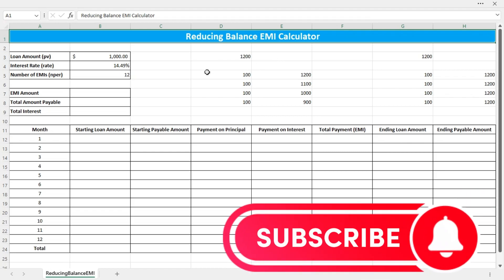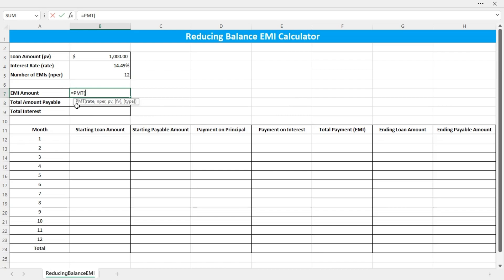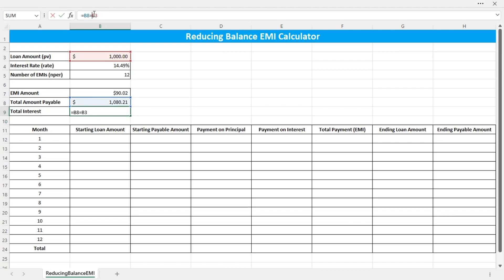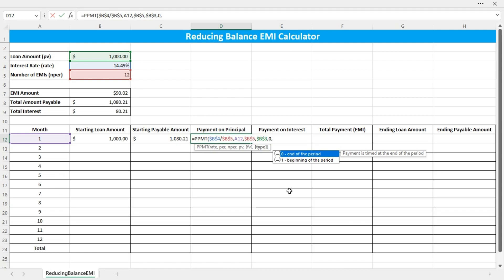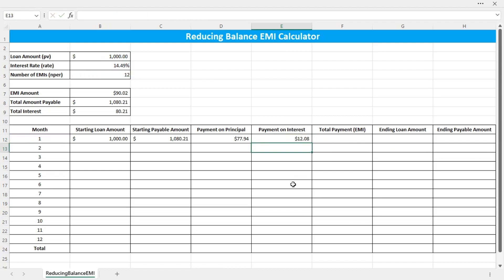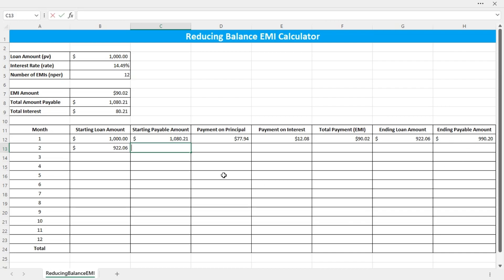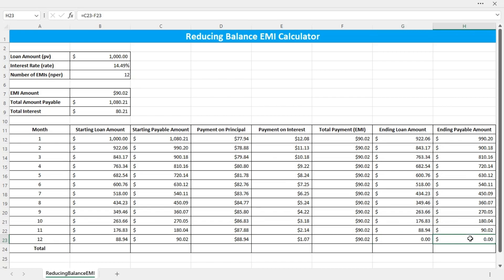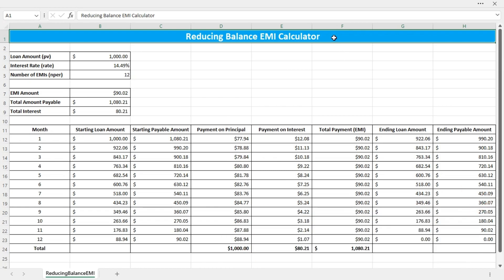How to Create a Reducing Balance EMI Calculator in Excel | Free Template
Learn how to create a reducing balance emi calculator in excel.

Appeal for Contribution: If you find value in the videos on this channel, please consider supporting us through the Super Thanks feature. Your contribution helps us continue creating more content like this for you.